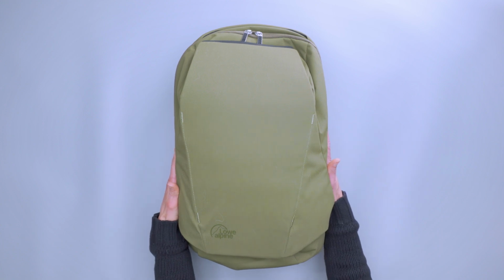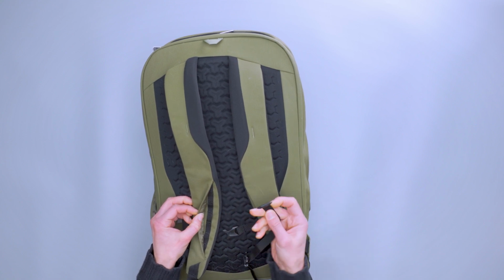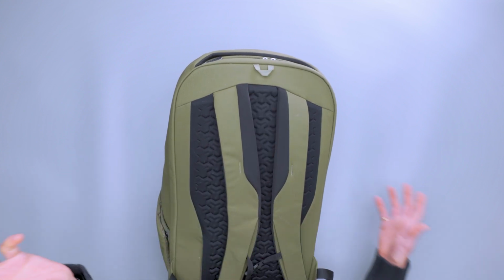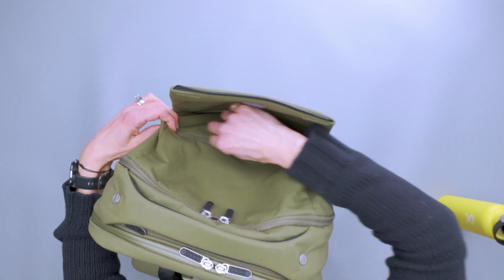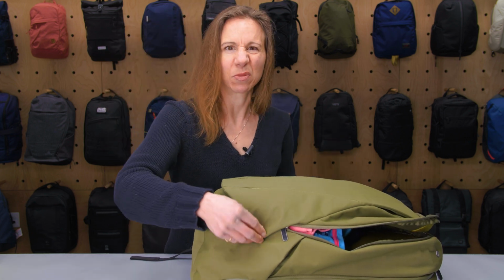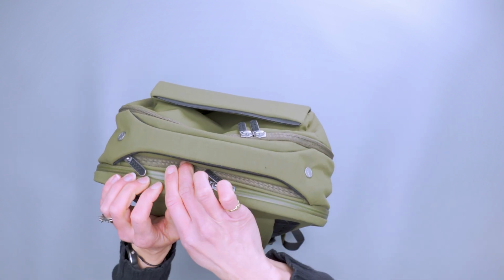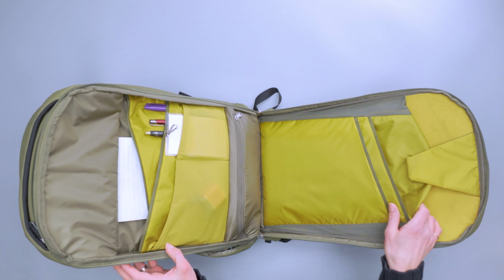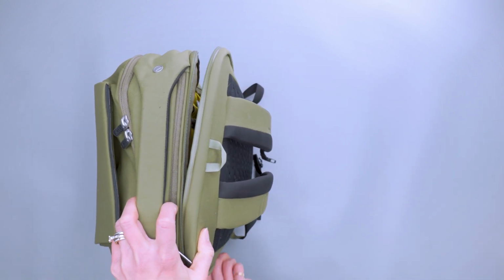Lowe Alpine Halo 32 Review (1 Month of Use)